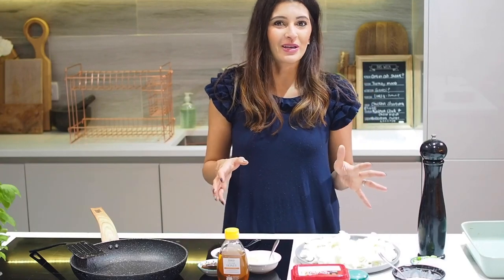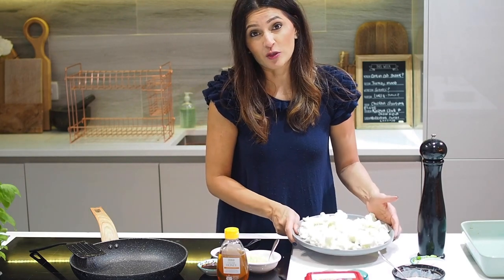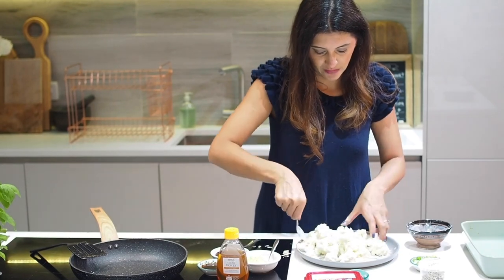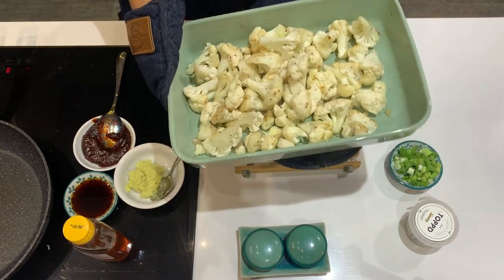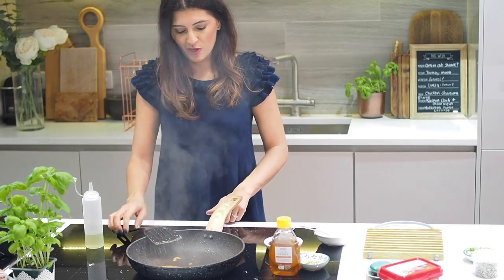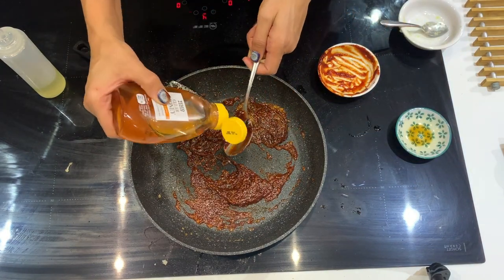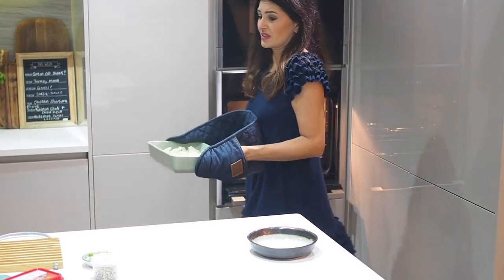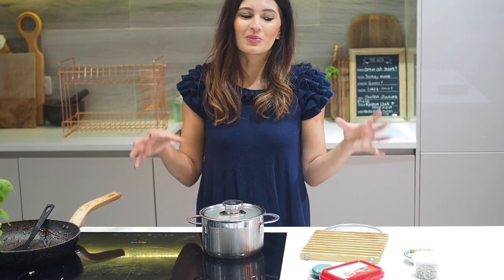Sticky Glazed Korean Cauliflower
Korean Gochujang is my new obsession. This addictive chilli paste made from fermented soy beans and rice is deeply savoury and rich in flavour you will want to spread it on toast! Enjoy my sticky glazed Gochujang cauliflower with steamed rice and maybe some noodles with beansprouts on the side. Enjoy with my appetiser of Tofu fake duck rolls. A proper feast - thank me later!

Serves 2

You will need :

- One Cauliflower : cut into bite size florets
- 1 heaped Tablespoon Cornflour
- 1 heaped Tablespoon Plain flour (or rice flour for G/F)
- 2 level Tablespoons of Gochujang Paste (for very spicy, reduce if you prefer milder)
- 2 tablespoons Ginger and Garlic paste
- 2 Tablespoons Soy Sauce
- 1 heaped tablespoon Honey (or maple syrup to make it vegan)

To garnish :
- Mixed black and White Sesame Seeds (I like @toppdseasoning
- Spring onions
- Mild red Chili

Serve with Steamed rice alongside noodles & beansprouts (Chow mein) or just stir fried greens for a fakeaway experience.